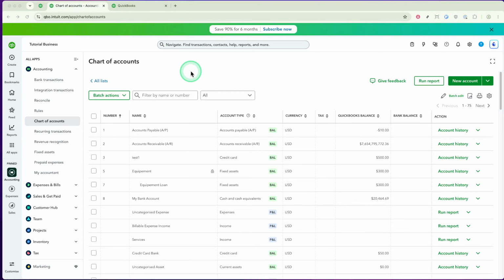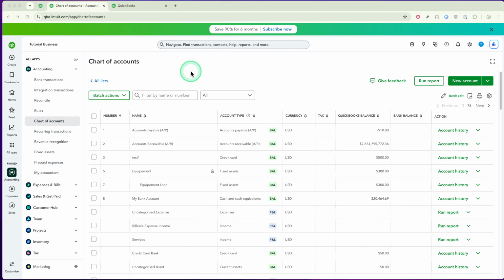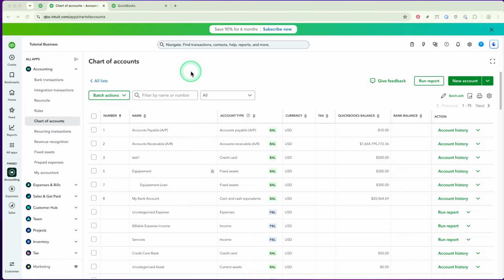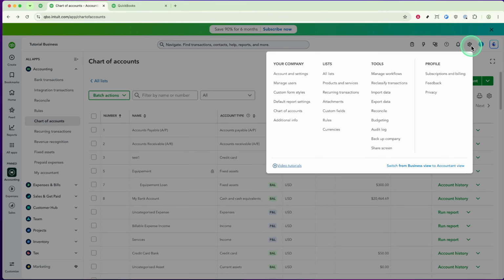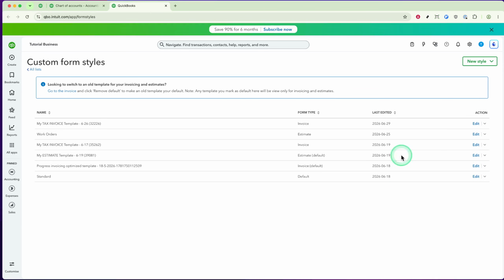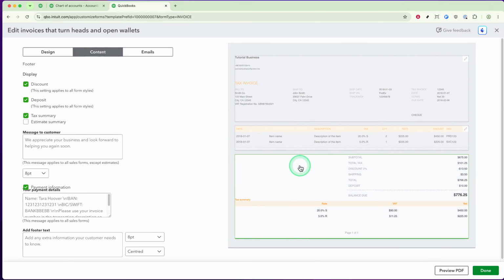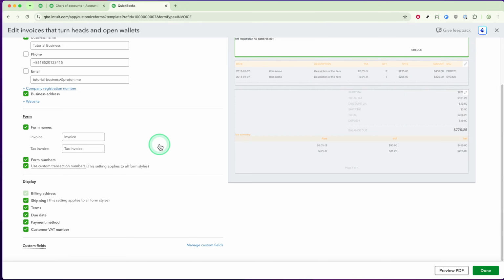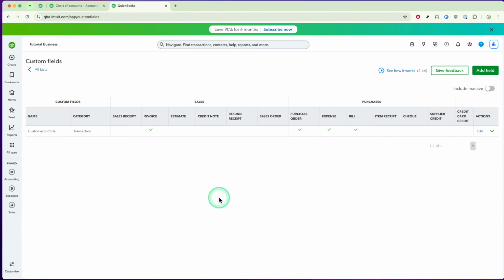How to Add Custom Fields to QuickBooks Online Invoice Templates (Step-By-Step) [2026 guide]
00:00 Introduction
00:14 Benefits of Custom Fields
00:36 Accessing QuickBooks Settings
00:52 Navigating to Custom Form Styles
01:10 Editing Invoice Templates
01:21 Selecting Invoice Sections
01:49 Adding a Custom Field
02:10 Saving and Finalizing Changes
02:18 Conclusion and Call to Action